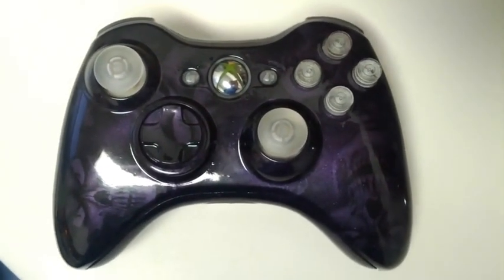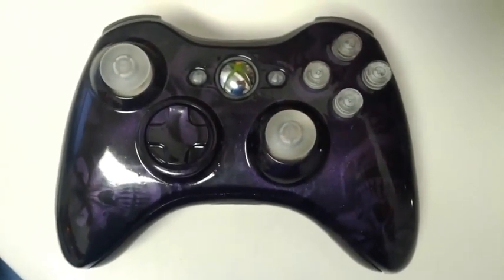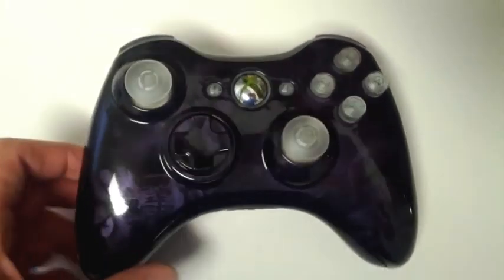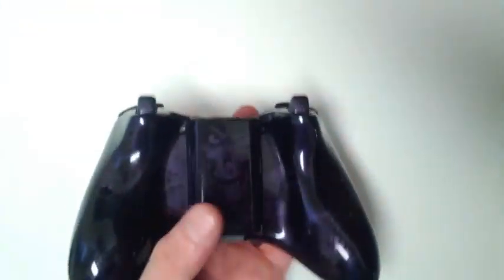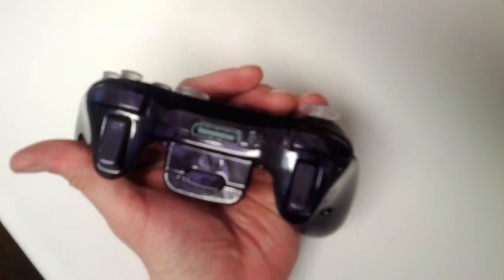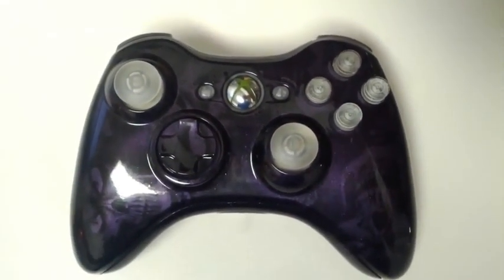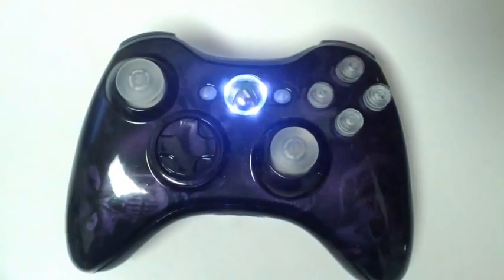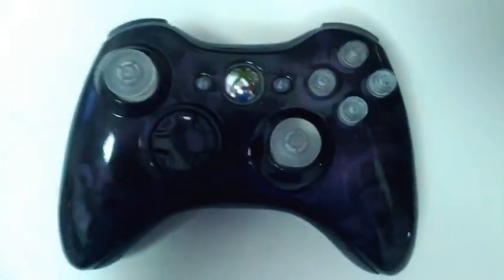GnarSplash's Purple Hades Custom Xbox Controller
This is a Custom Xbox 360 Controller for GnarSplash from Machinima!

to build your custom controller with custom paints, custom Guide and ABXY buttons, Arbiter 3.5 mod and more!